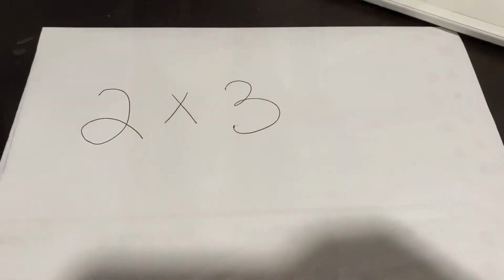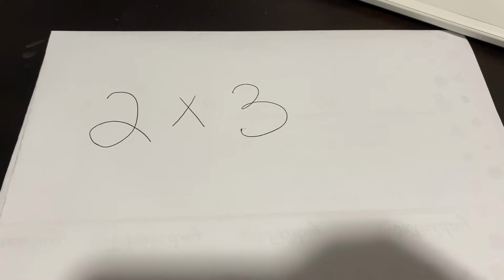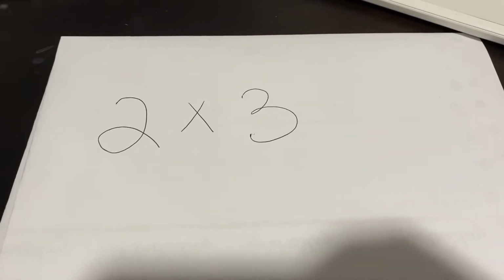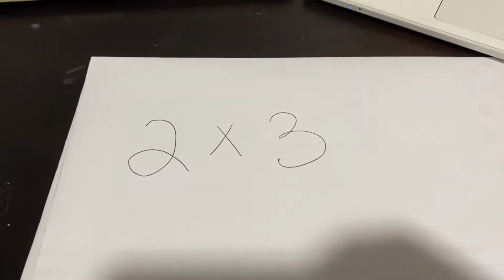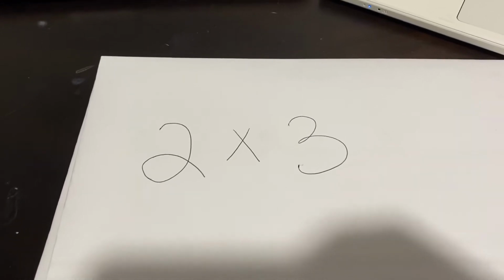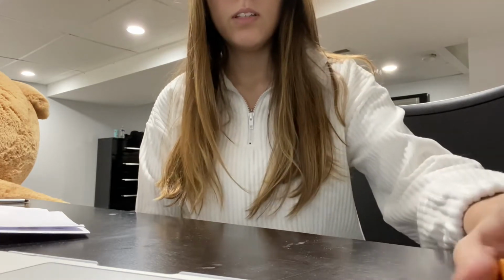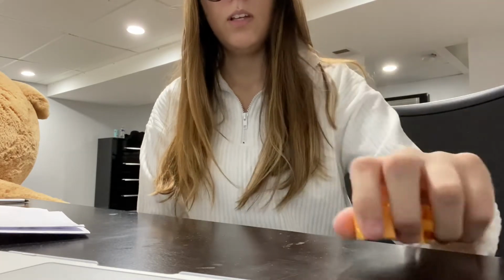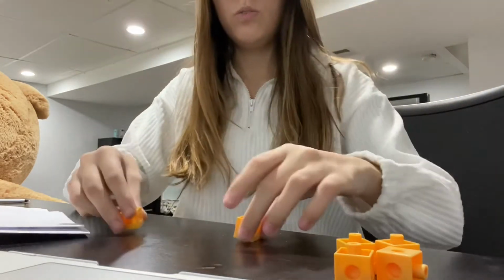Teaching Multiplication with Snap Cubes